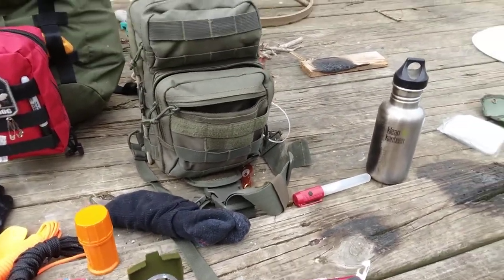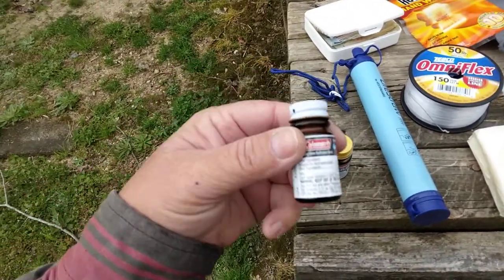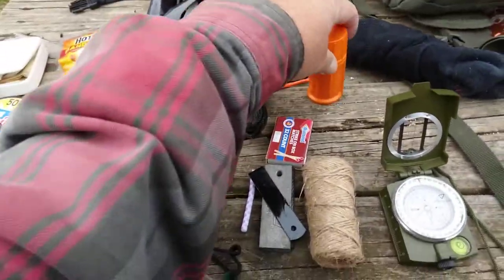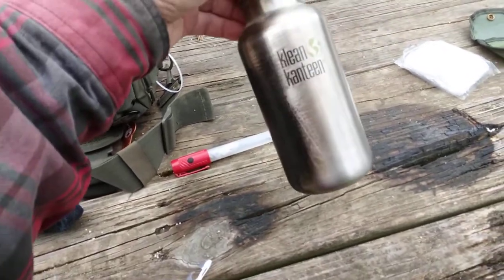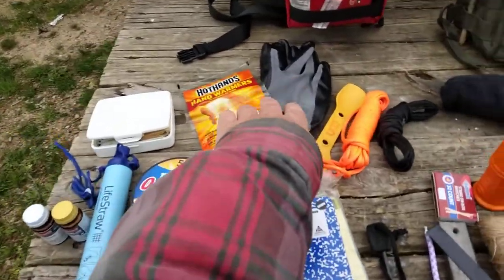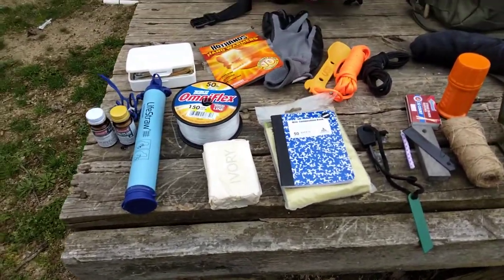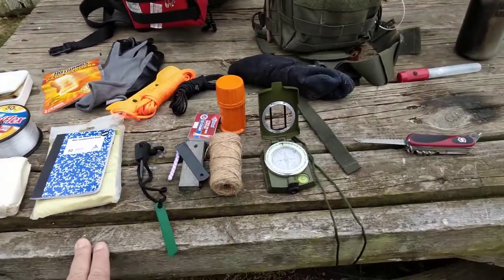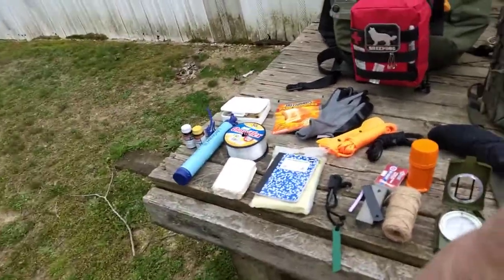New to prepping, Start here Pt 6 Go Kit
step by Step prepping,  Ep 6 Go Kit